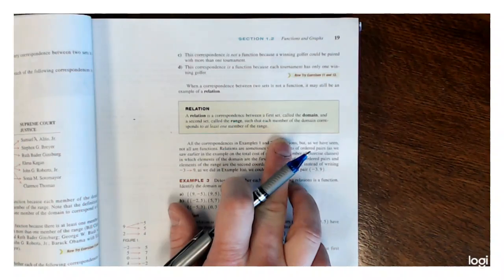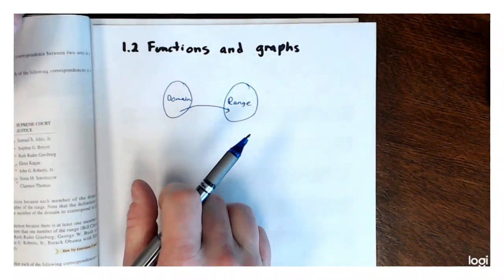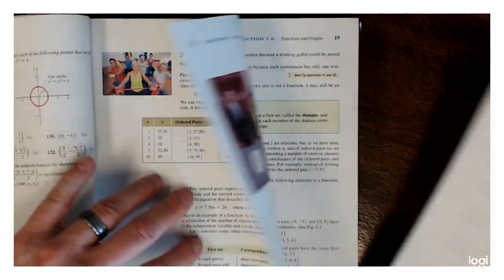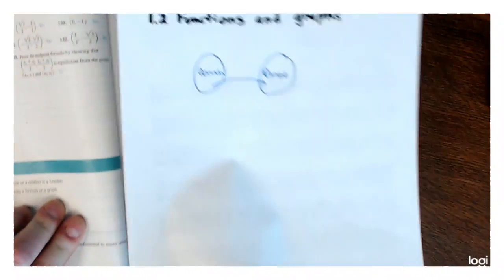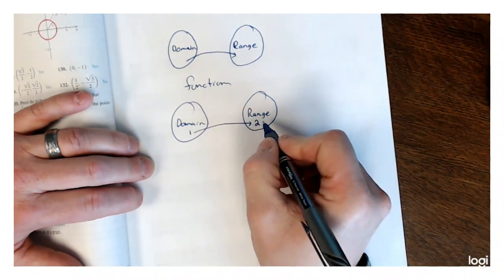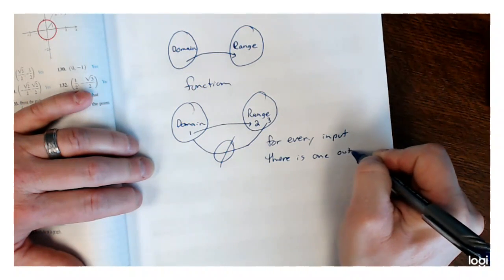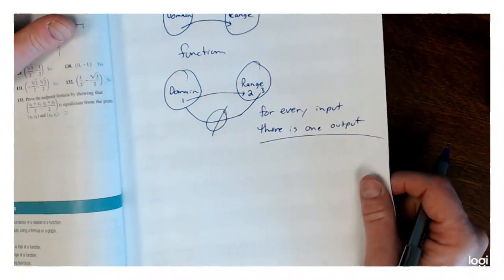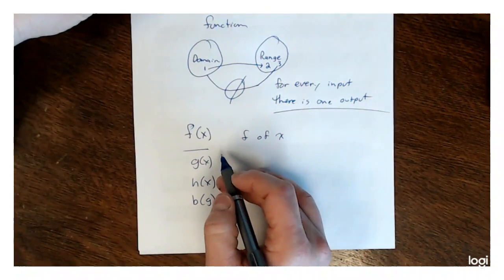Functions and notation